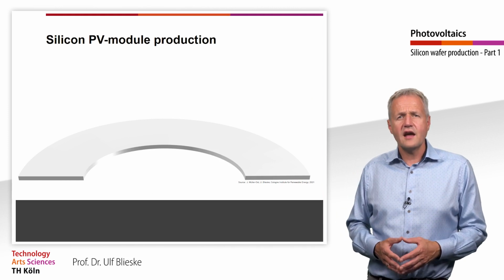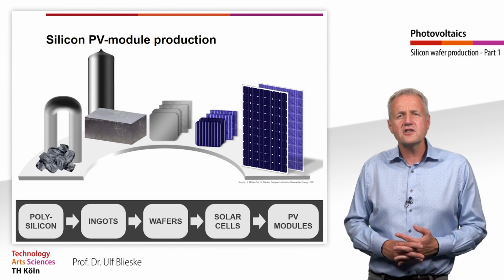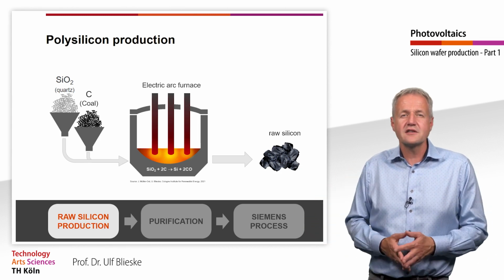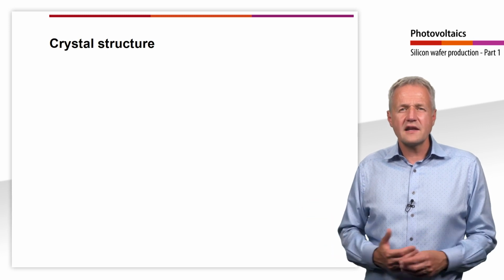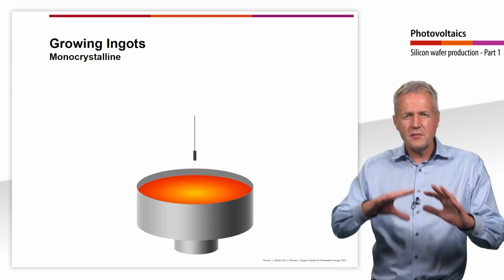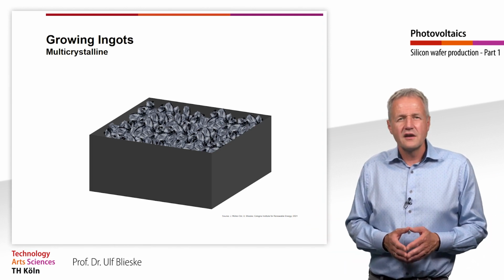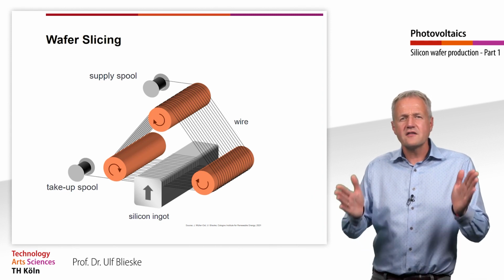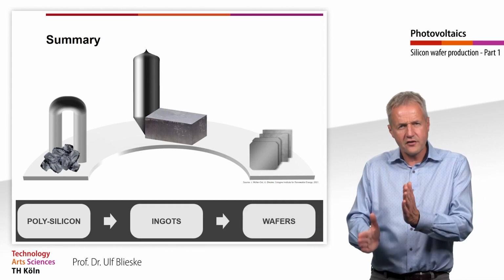Silicon Production: Course Photovoltaics #15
Silicon is the most abundant semiconductor material on earth. Because of this and because its bandgap enables a very high theoretical efficiency, it is one of the most important raw materials for the production of PV modules.
The starting material for silicon extraction is quartz sand, which is purified in an energy-intensive process and processed into polycrystalline silicon rods. These rods are used to produce monocrystalline or multicrystalline ingots, which are then sawn into wafers.
In this video, we take a closer look at the separate process steps.